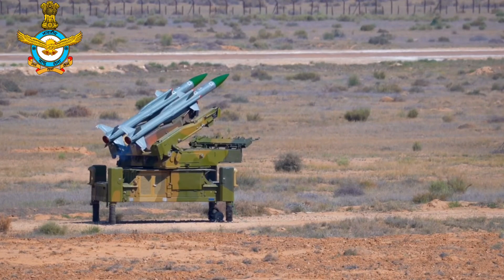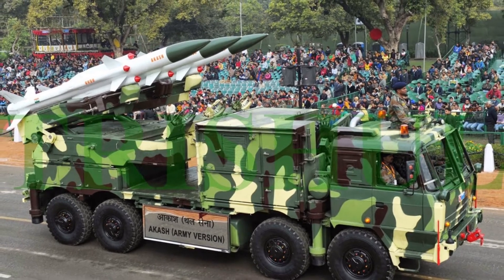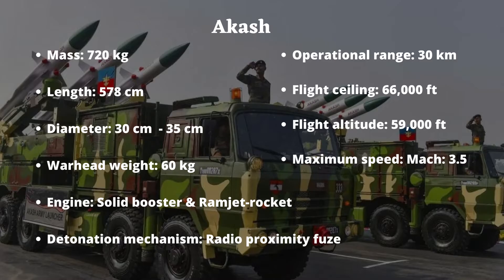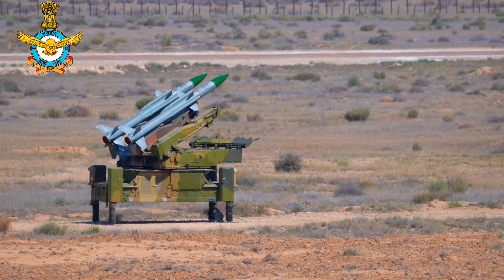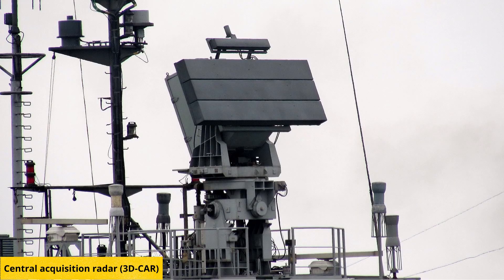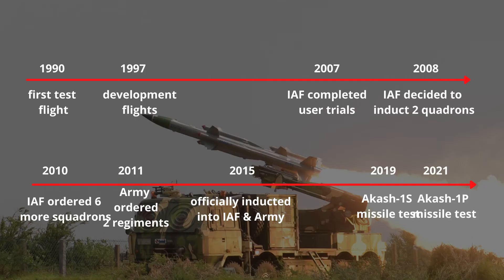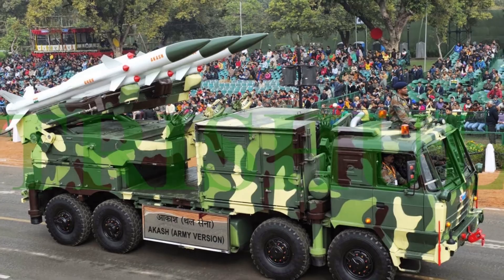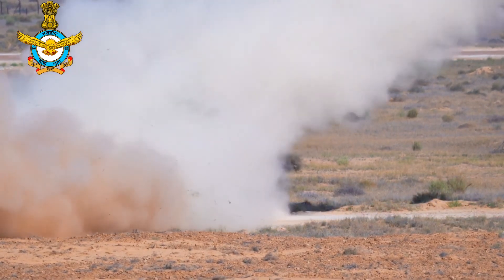Akash Air Defence System In Detail | Akash SAM | in English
Akash Air Defence System In Details.

Today we will talk about the Akash air defence system. Akash is a short-range air defence system developed by DRDO and produced by BDL. Surveillance and Fire control radar, tactical control center, command center, and missile launcher are developed by BEL, Tata, and LnT. It has the capability to neutralise aerial targets like fighter jets, cruise missiles, air-to-surface missiles, as well as ballistic missiles. Each missile costs less than US$500,000 or 2 crore Indian rupee which is half the cost of similar Western missiles which usually cost between US$1.2-1.5 million or ₹5-6 crore Indian rupee each. The cost will further decrease due to the economies of scale achieved as production ramps up. The system is operational with the Indian Army and Indian Air Force. Each Akash battery consists of four Launchers each with 3 missiles, a Rajendra Battery Level Radar, a Command post, or Battery Control Centre, and support vehicles such as loader and replenishment vehicles. In addition, the Indian army battery consists of a 3D-TCR Battery Surveillance Radar. Each Indian Air Force Squadron consists of two batteries, while the Indian Army regiment consists of four to six batteries, a command center, and a Central Acquisition Radar. Akash SAMs have certain unique characteristics like mobility, all-the-way-powered flight till target interception, multiple target handling, digitally-coded command guidance, and fully automatic operation.

Akash Mark-I:
  First test flight: 1990
  Range: 30km
  Comand guidance

Akash 1S:
  First test flight: 25 May 2019.
  Range: 30km
  Datalink in Mid-course & Active radar homing Terminal phase

Akash 1P:
  First test flight: 27 September 2021
  Range: 30-35km

Akash NG:
  First test flight: 25 January 2021
  Range: 30km

00:00 Intro
00:55 Missile
02:23 Battery
03:30 Radar
04:43 Variant
06:29 End